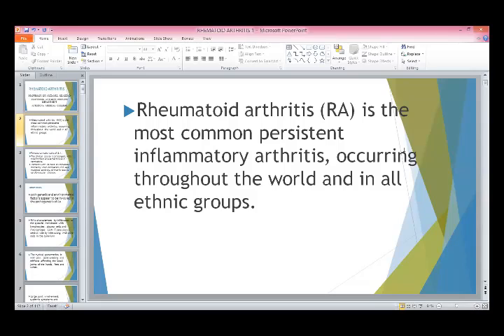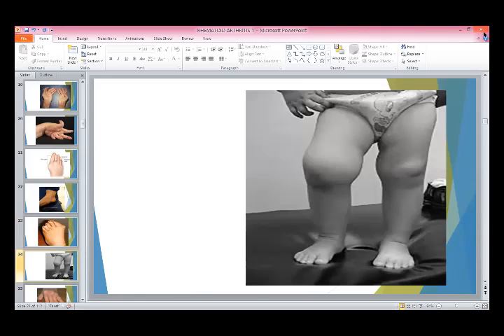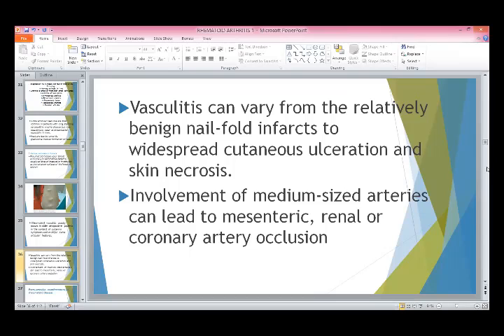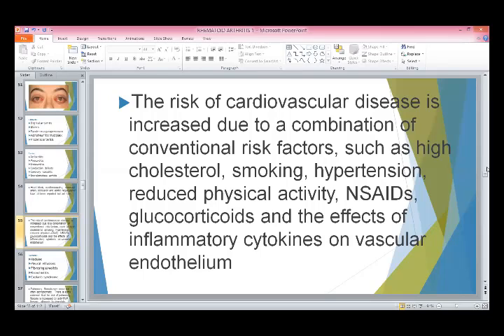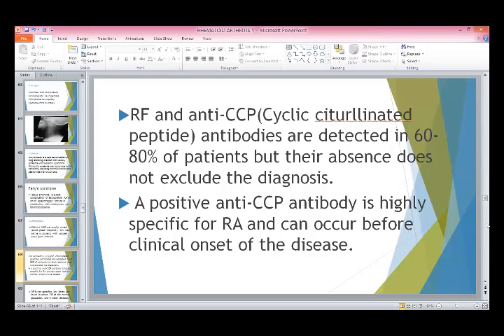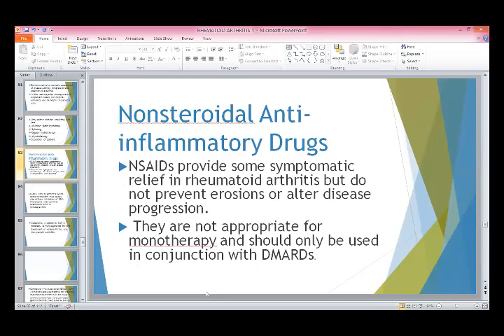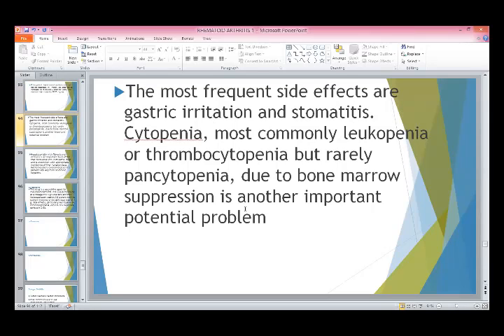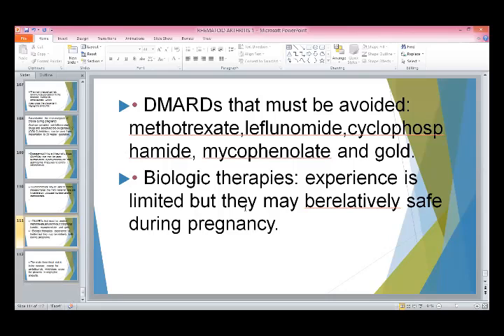6 1 2020 Rheumatoid Arthritis